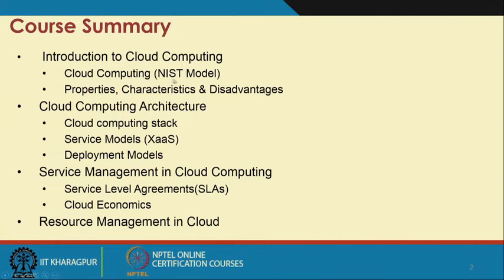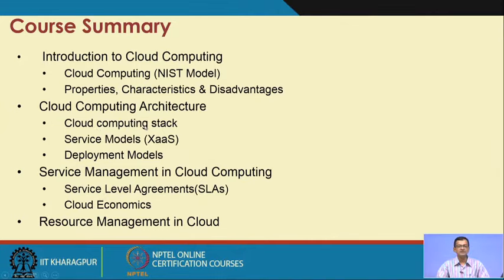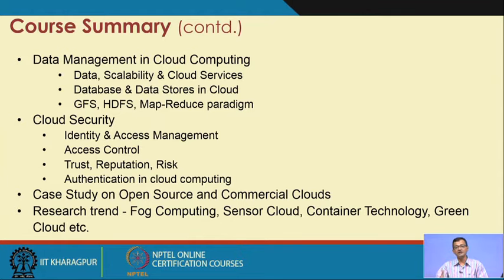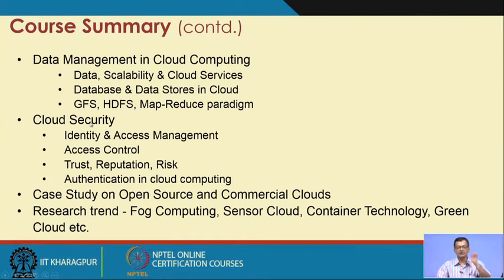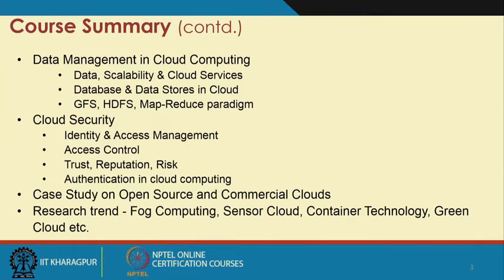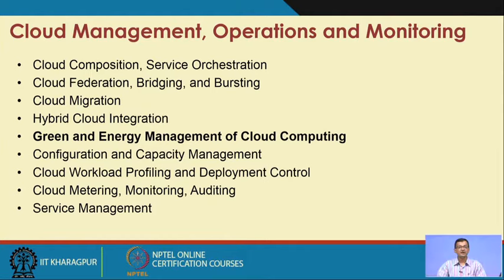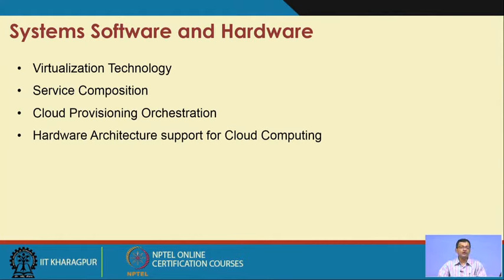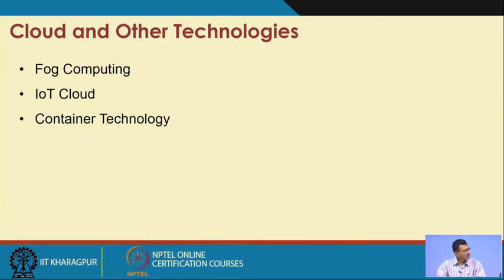Course Summary and Research Areas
Research Areas, Infrastructure and Services, Management, Security, Performance, Service Management

 To access the translated content:
1. The translated content of this course is available in regional languages.
 2. Regional language subtitles available for this course
 To watch the subtitles in regional languages:
 1. Click on the lecture under Course Details.
 2. Play the video.
 3. Now click on the Settings icon and a list of features will display
 4. From that select the option Subtitles/CC.
 5. Now select the Language from the available languages to read the subtitle in the regional language.